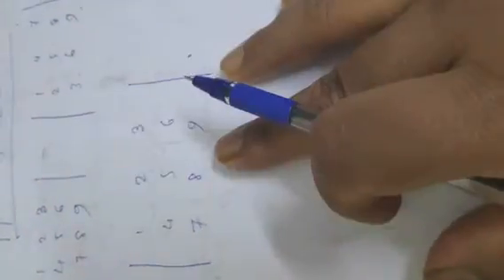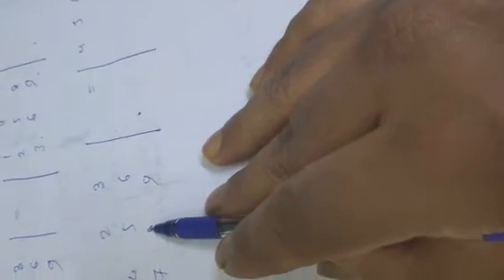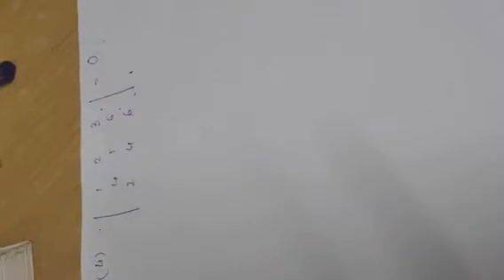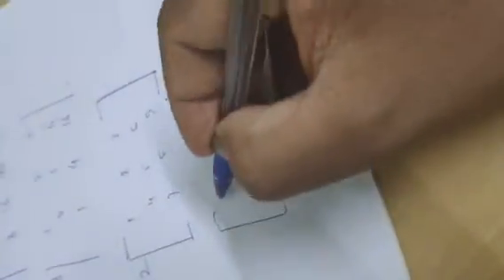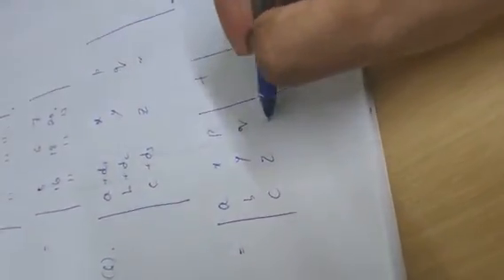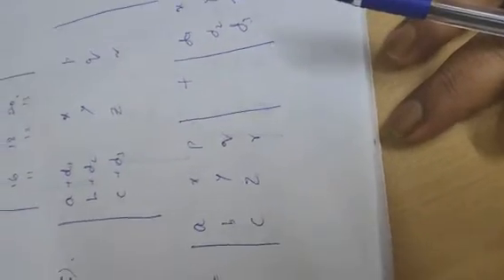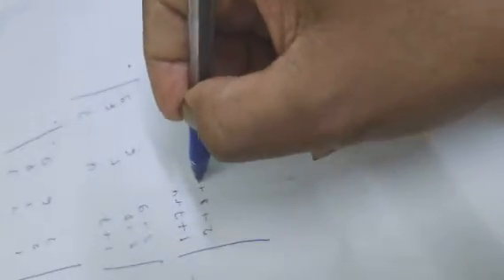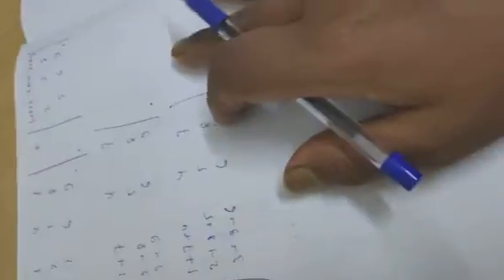Properties of determinants